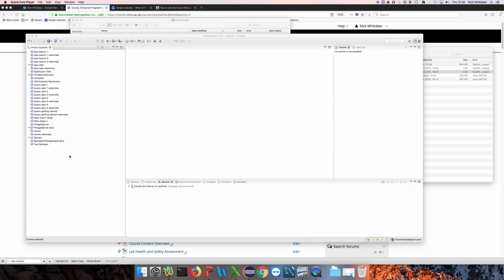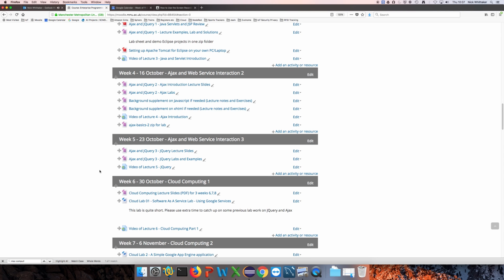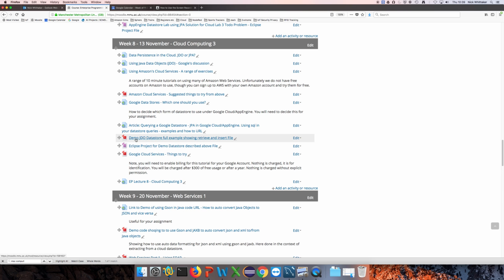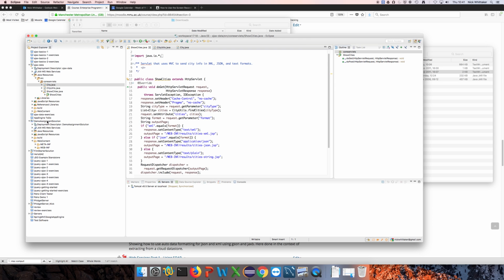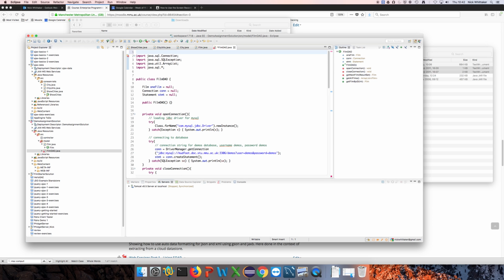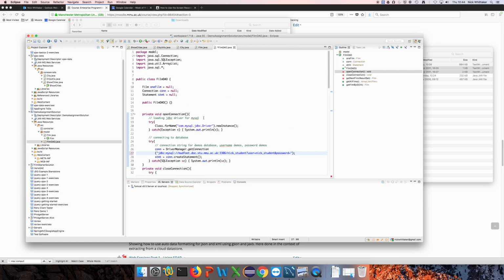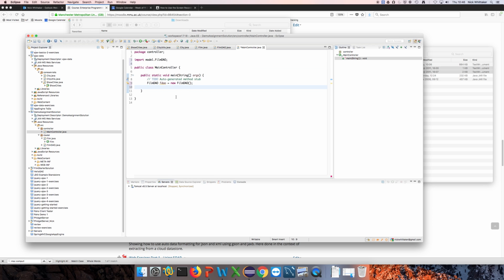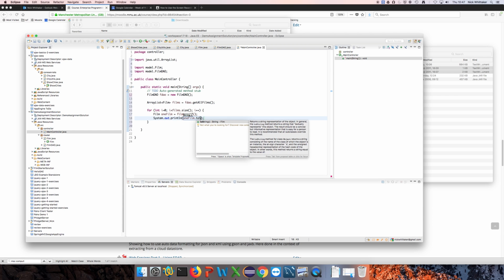Starting The Assignment Part 1